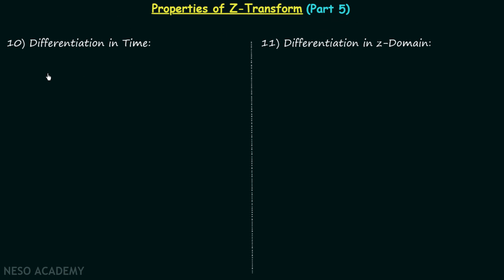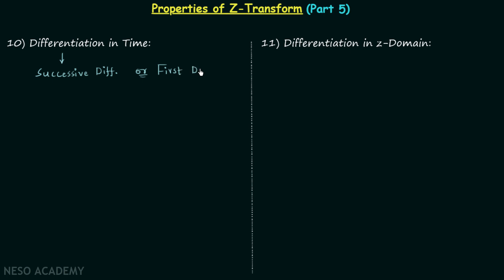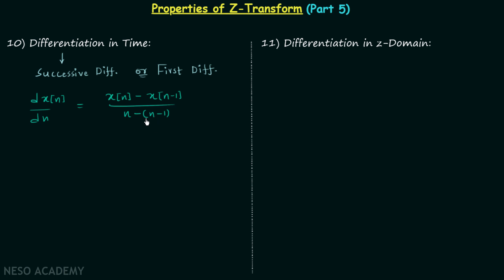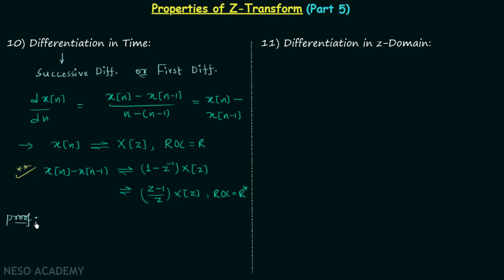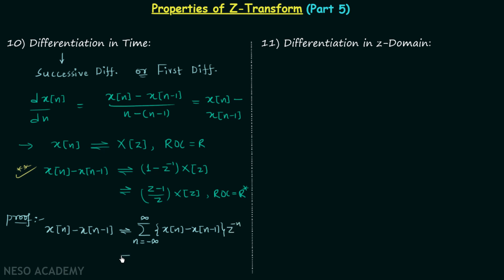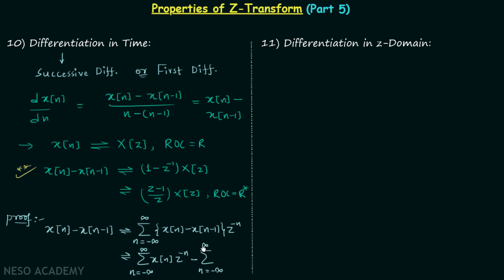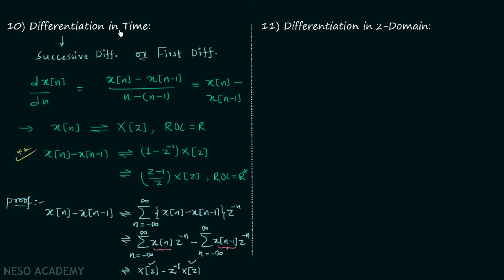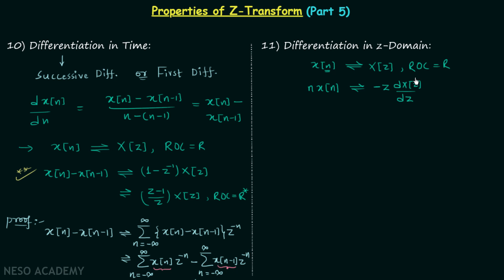Properties of Z-Transform (Part 5)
Signal & System: Properties of Z-Transform (Part 5)
Topics discussed:
1) Differentiation in time property or first difference property of z-transform.
2) Proof of first difference property.
3) Differentiation in z-domain property of z-transform.
4) Proof of differentiation in z-domain property.